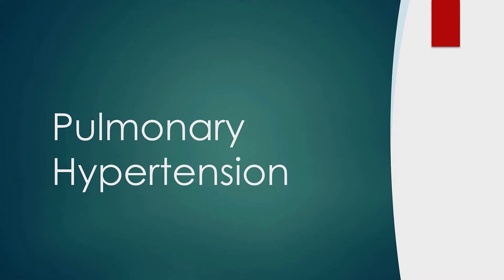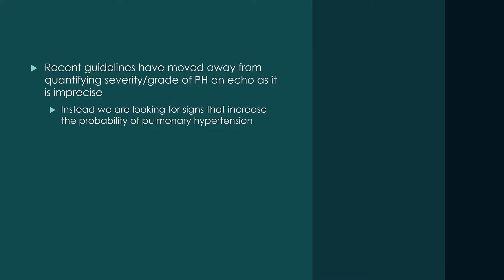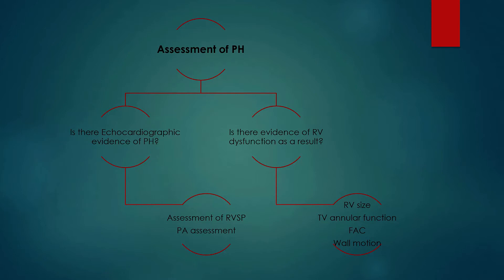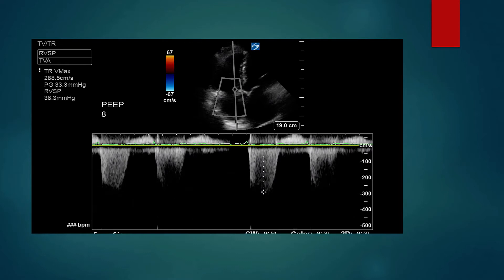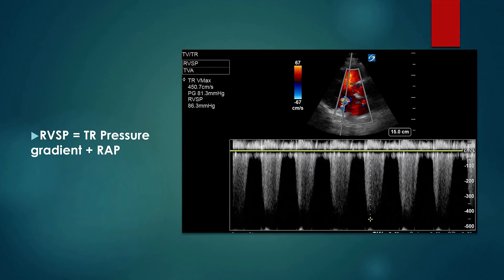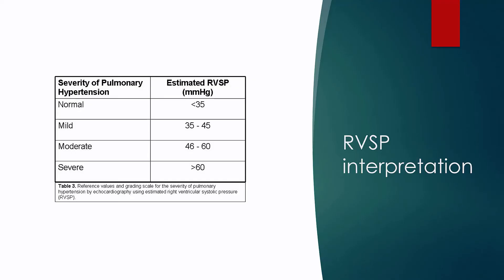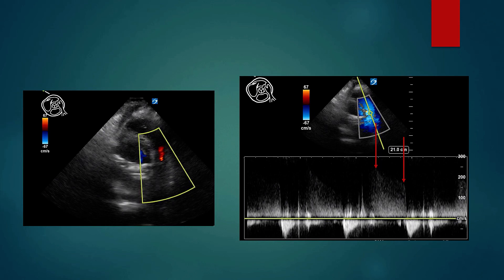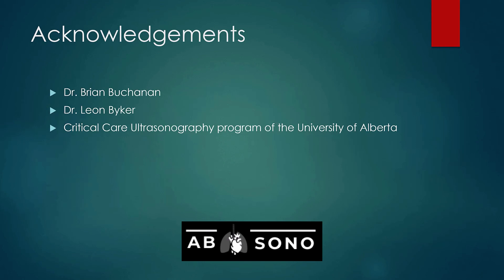CCUS: Pulmonary Hypertension Assessment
Presentation from Andrea Robinson MD, FRCPC, B.Sc. (Hon)
Critical Care Medicine
Acute Care Ultrasound Fellow

A talk on the Sonographic Assessment of Pulmonary Hypertension.